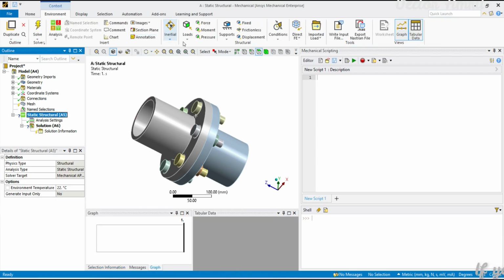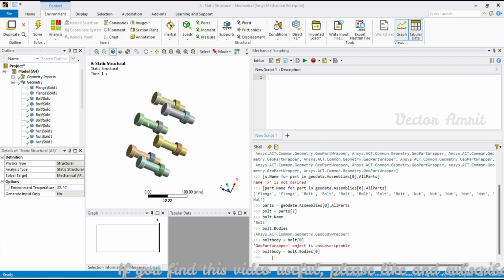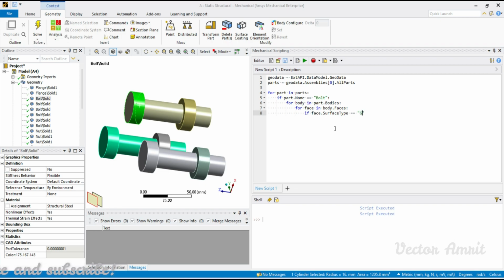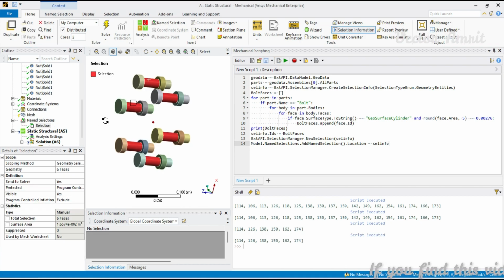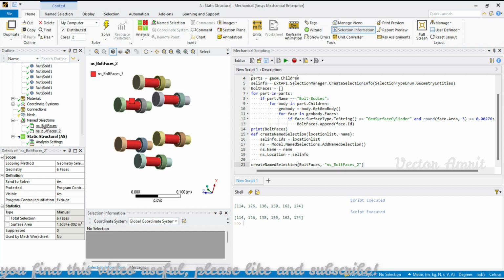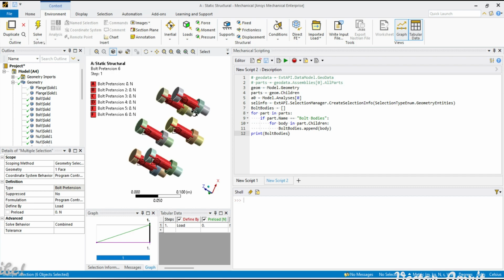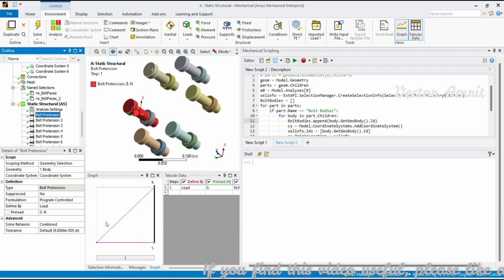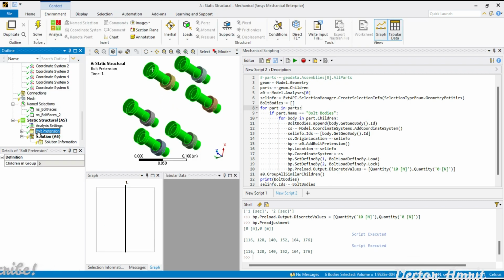27 Bolt Pretension Generator | Automate the boring stuff in Ansys Mechanical| Ansys Python Tutorials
This video is about "Bolt Pretension Generator" of the video series "Automate the boring stuff in Ansys Mechanical".